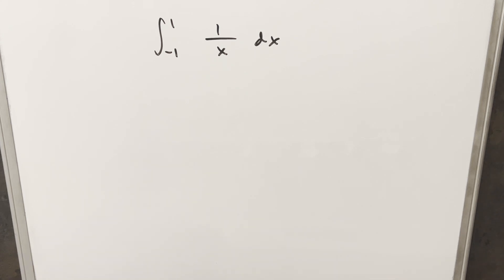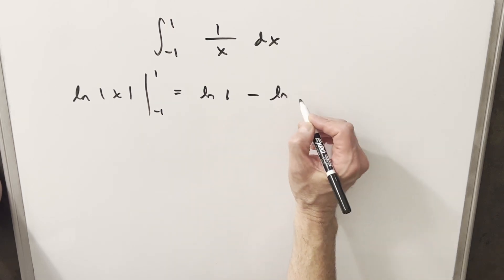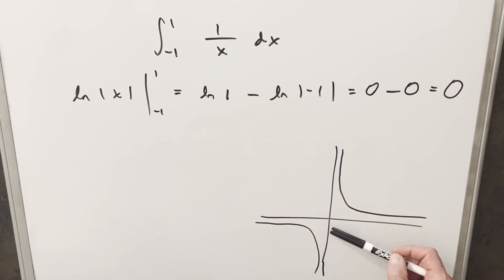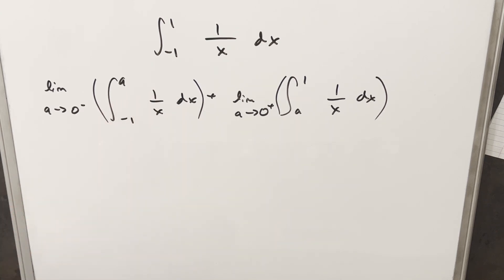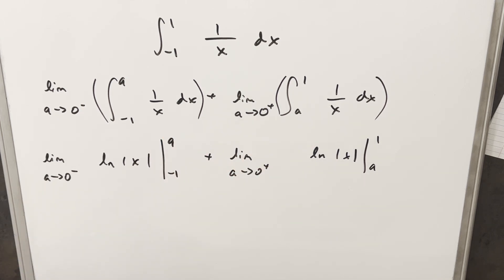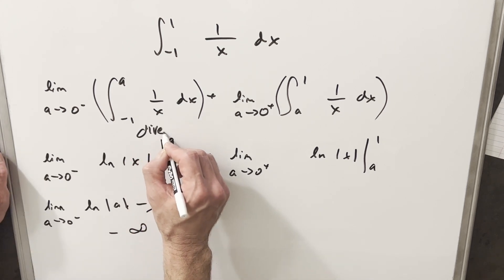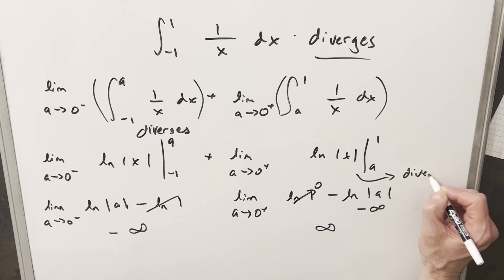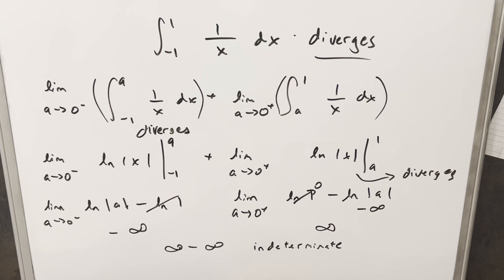An interesting case